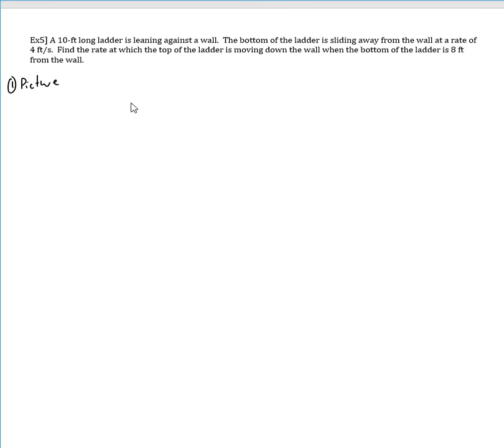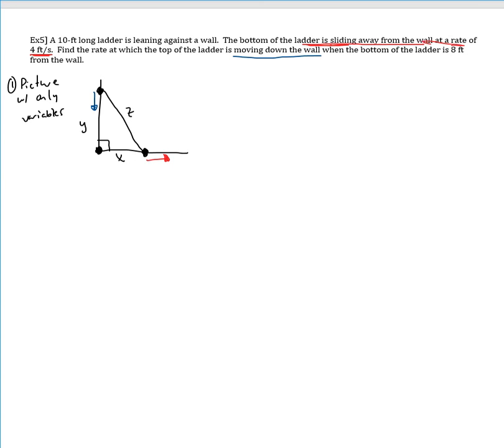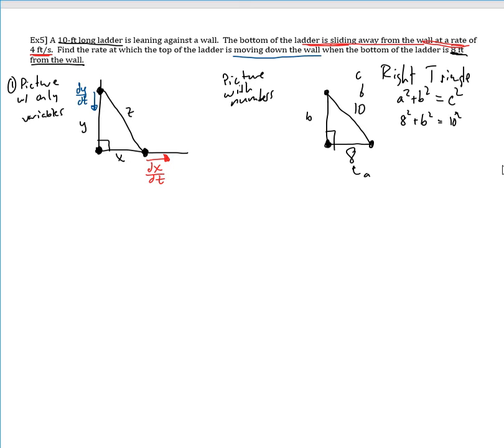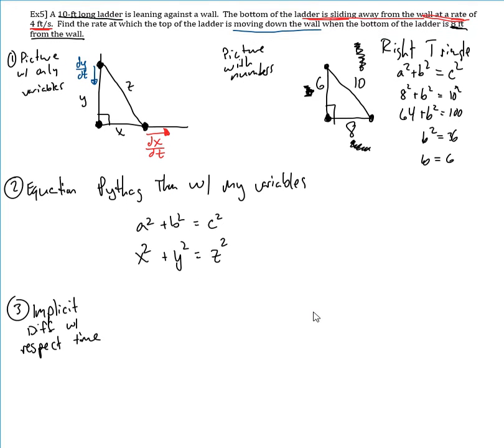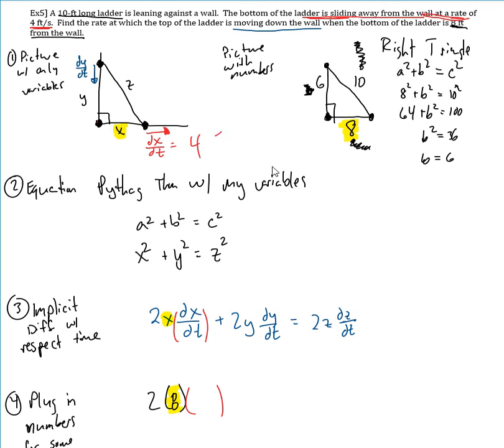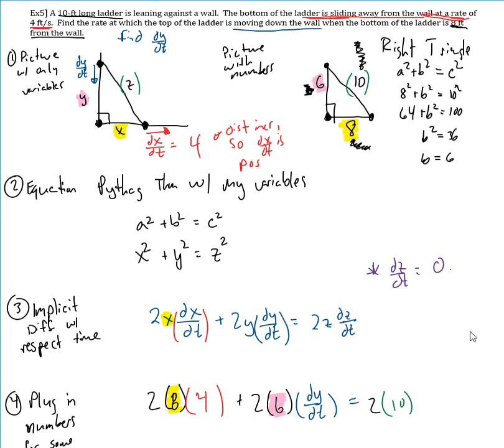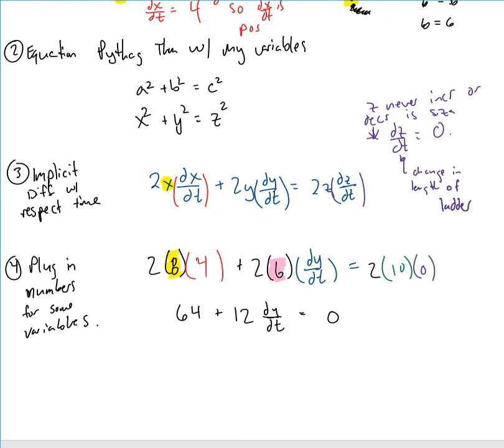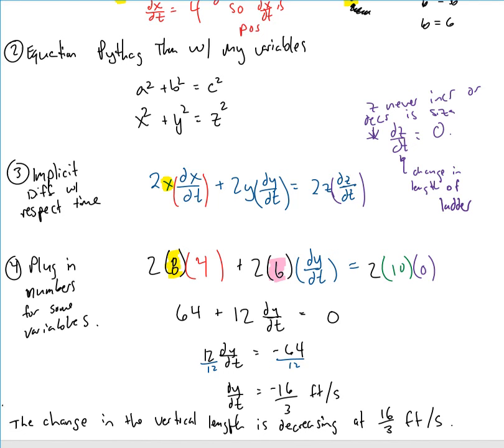Related Rates 5 Ladder Right Triangle Problem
In this video, we use implicit differentiate to solve a related rates problem involving a right triangle.